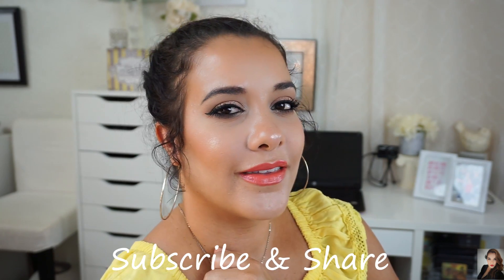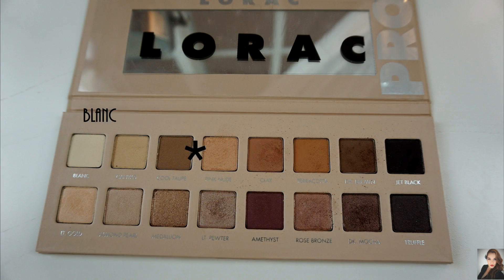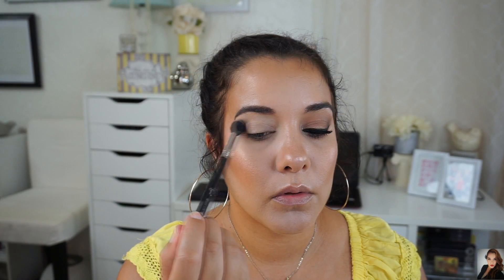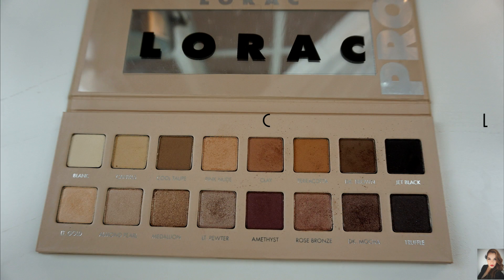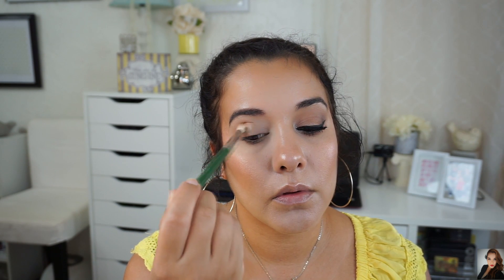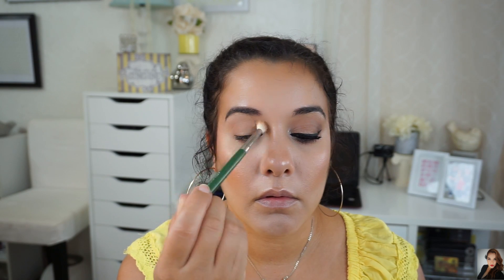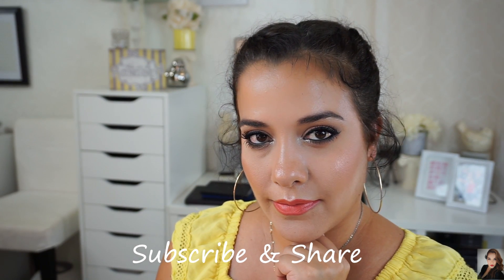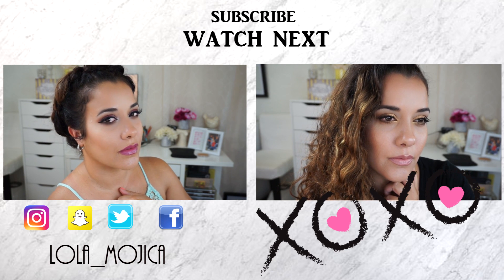Lorac Pro 3 Neutral Eye Makeup | Lola Mojica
Hi guy's what's Up?

Here is a Flirty Neutral Eye Makeup I created using the Lorac Pro 3 palette. I think this look came out very pretty and flirty but very neutral at the same time. I added a pop of color on the lips since I kept the eyes neutral. My other pop of color was on my cute flirty yellow top.